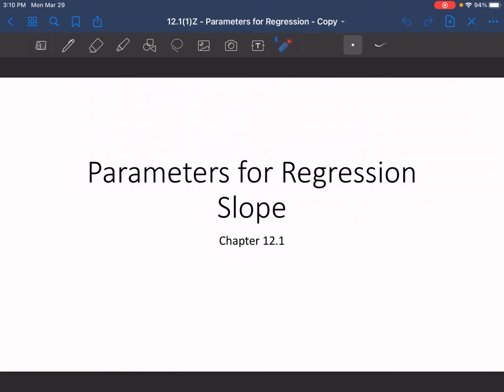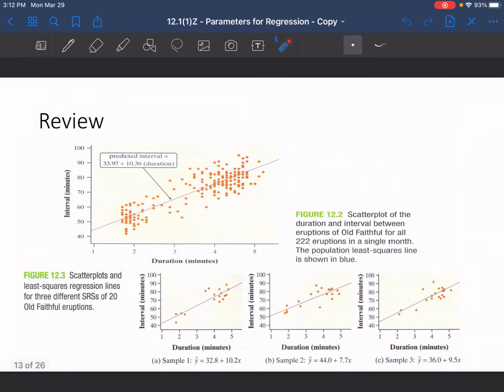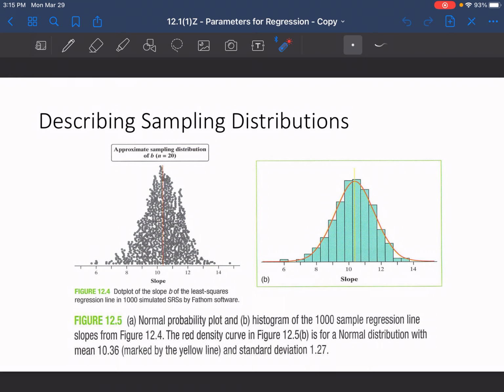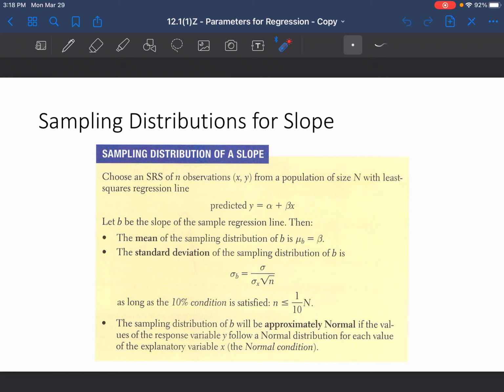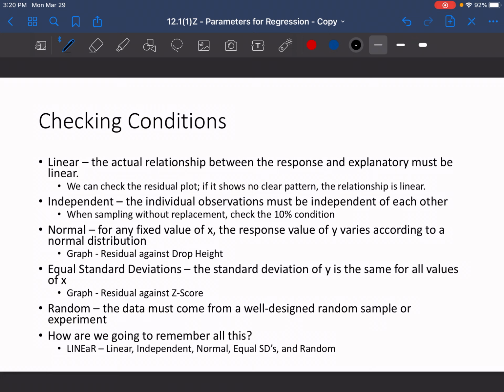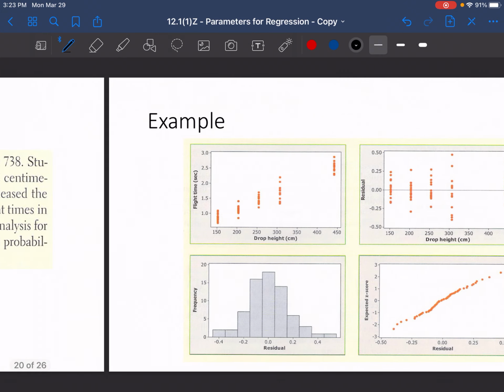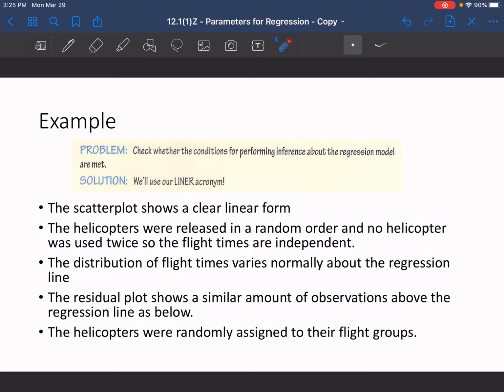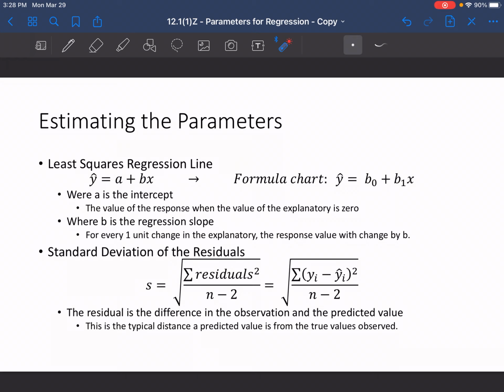Ch. 12.1(1) - Parameters for Regression Slope